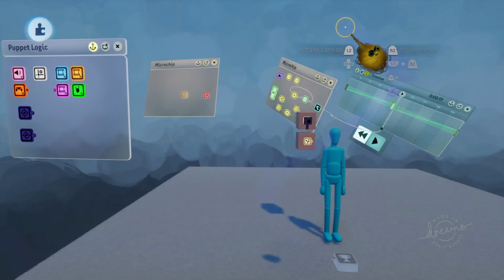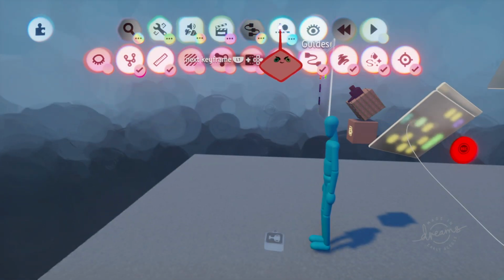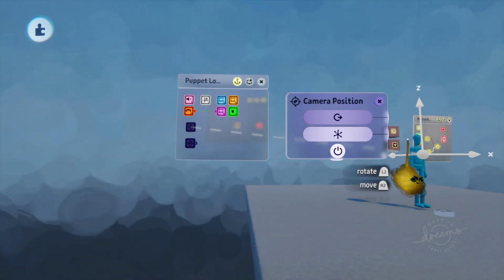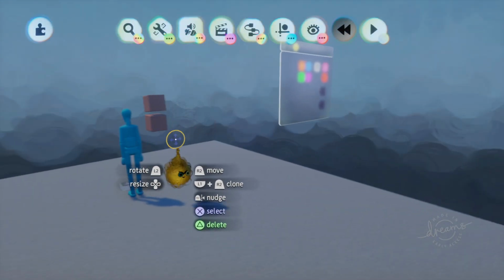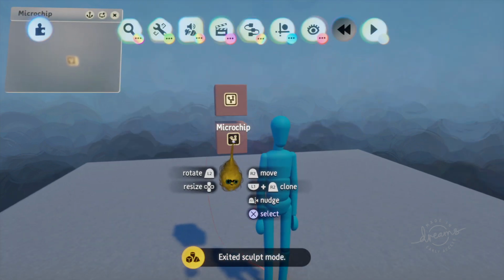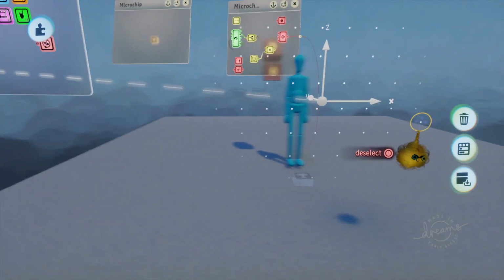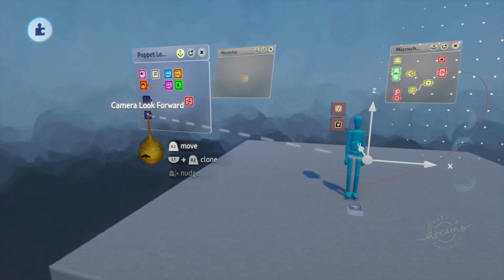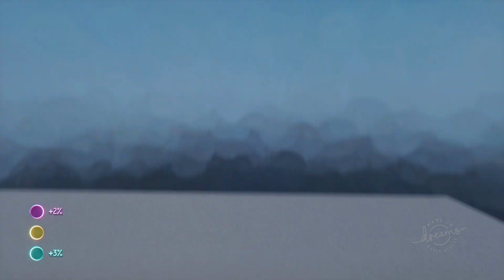Dreams PS4 Tutorial - Attaching Camera Rig to Our Puppet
In this tutorial I go over how to attach the camera rig we made in part 1 and 2 to our puppet. Its beginning to look like the start of a first person character.